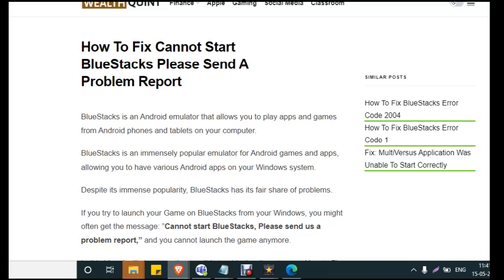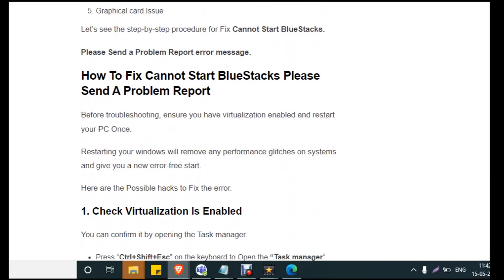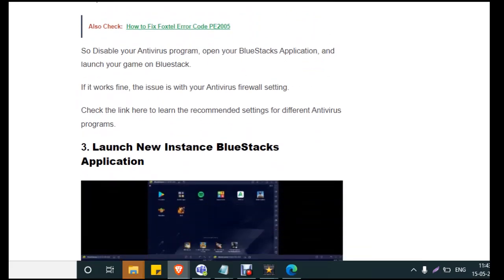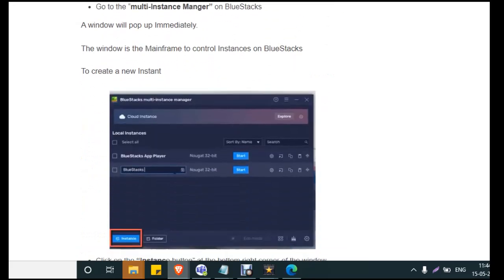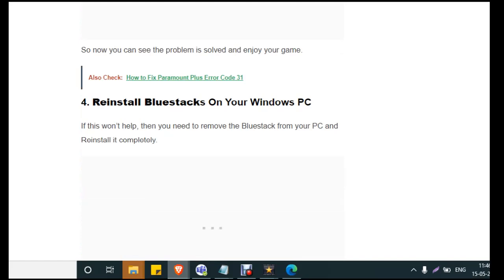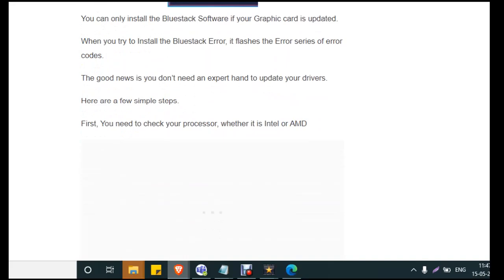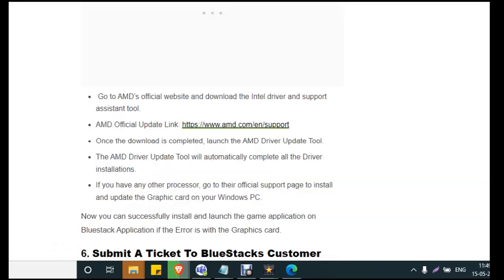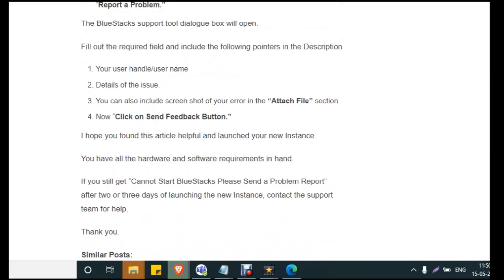How To Fix Cannot Start BlueStacks Please Send A Problem Report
Hi Everyone!
Welcome to our Video.
BlueStacks is an Android emulator that allows you to play apps and games from Android phones and tablets on your computer. BlueStacks is an immensely popular emulator for Android games and apps, allowing you to have various Android apps on your Windows system. Despite its immense popularity, BlueStacks has its fair share of problems. If you try to launch your Game on BlueStacks from your Windows, you might often get the message: ”Cannot start BlueStacks, Please send us a problem report,” and you cannot launch the game anymore.

0:00 Introduction
0:53 Why Does “Cannot Start BlueStacks Please Send A Problem Report” Error Occur?
1:27 Solution 1: Check Virtualization Is Enabled
1:32 Solution 2: Check Your Firewall Setting On Your System
2:10 Solution 3: Launch New Instance BlueStacks Application
3:43 Solution 4: Reinstall Bluestacks On Your Windows PC
4:27 Solution 5: Update Your Graphics Card On Your Windows PC
5:46 Solution 6: Submit A Ticket To BlueStacks Customer Service
6:21 Conclusion